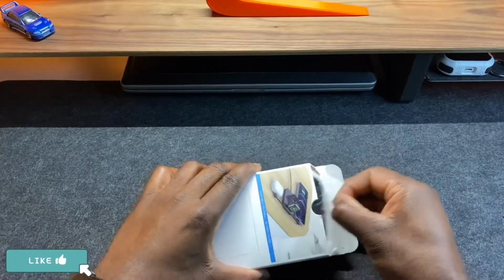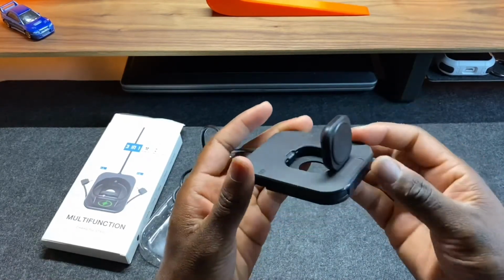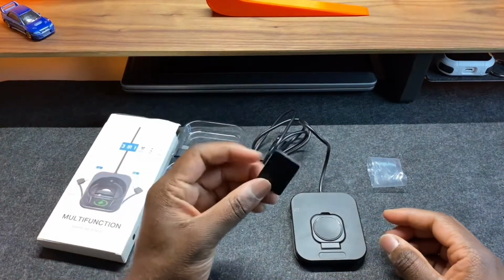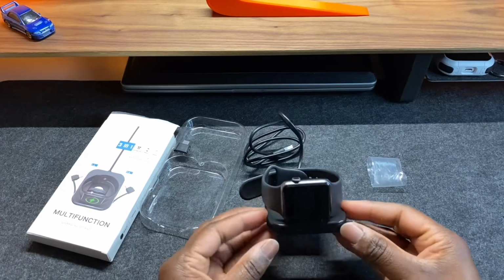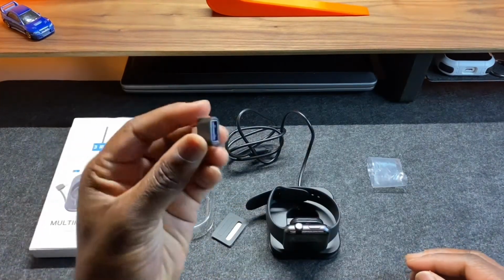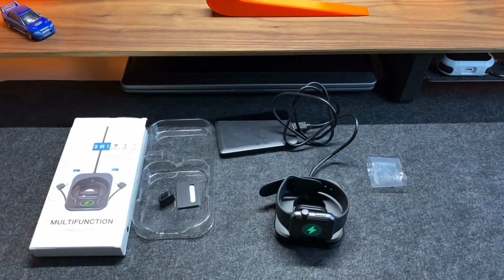Tinetton 3 in 1 charger for your apple devices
The Tinetton 3 in 1 apple wireless charger is perfect for on the go ppl that loves to travel and is looking for a portable fast charger that can charge your apple watch, iphone and airpods easy.

Tinetton 3-in-1 Apple Watch, iPhone & Airpods Portable Charger
3 in 1 charger for your apple devices

Artist: sakura Hz

🎵 Track Info:

Title: Vintage Radio Station
Artist: sakura Hz

sakura Hz - Vintage Radio Station

I do not, nor do I claim to own any of the music used in this video.

My Gear:

Canon G7X Mark 2
Canon EOS 1200D
Movo VXR10 PRO Mic
UBeesize Tripod, Monopod
Ruittos Phone Holder
DJI OM4 Smartphone Gimbal
Blue Yeti Microphone

My Desk Accessories:

Asus VG27VH1B
Vivo Monitor Desk Mount Stand
Baseus Screenbar
Jarlink Vertical Laptop Stand
PowerA Charging Station
Seneo 3-in-1 Wireless Charging Pad
WD Black Portable Hard drive (Xbox)
Xbox One S
SteelSeries Arctis 3
Tomons Desk Lamp

My EDC:

iPhone 11
iPhone 12
Apple Airpods Pro
Apple Watch Series 3